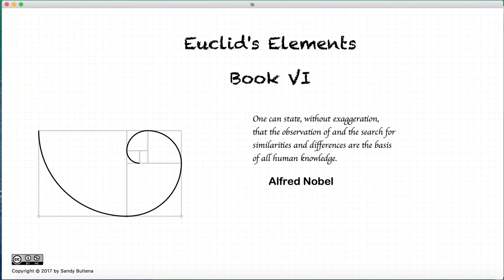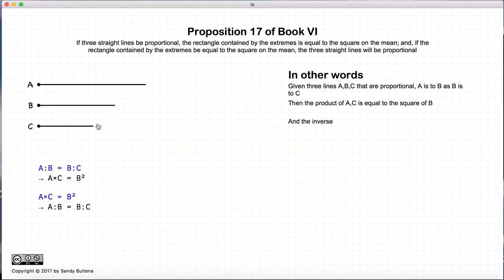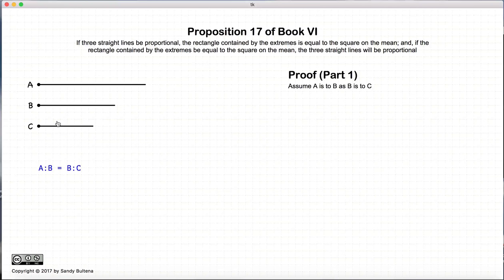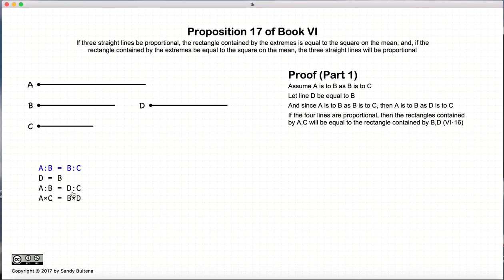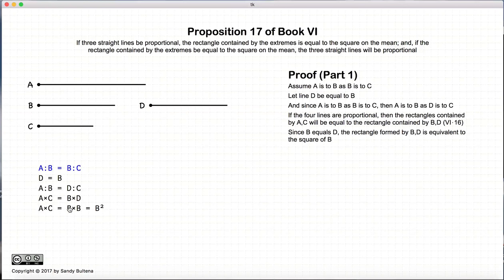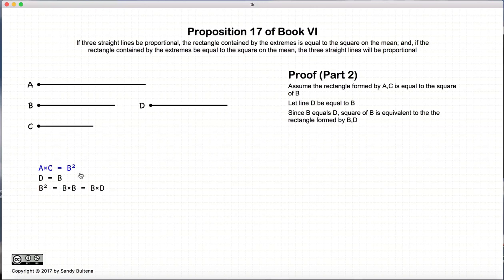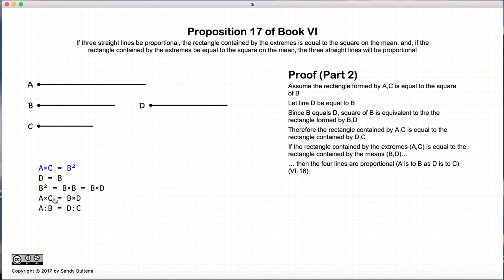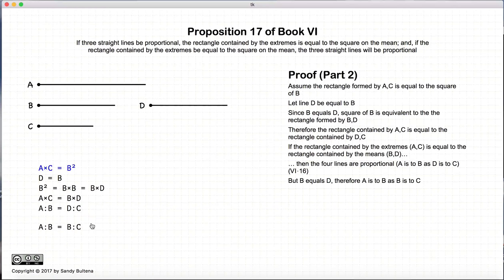Euclid's Elements Book 6 - Proposition 17